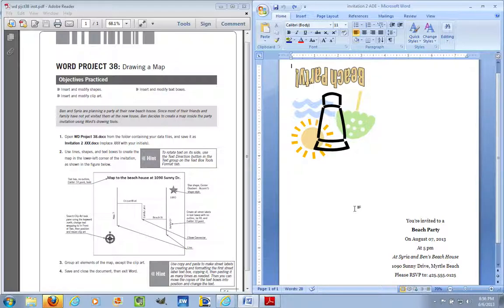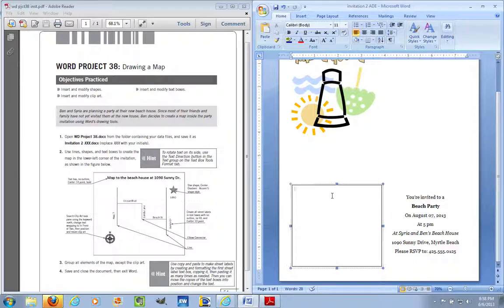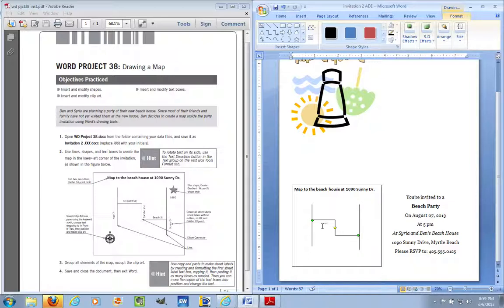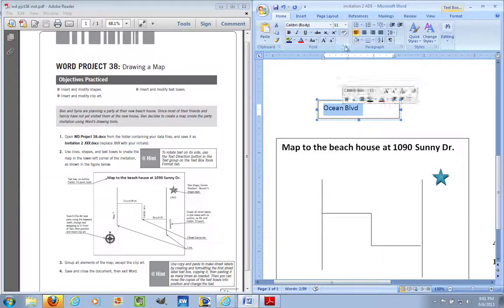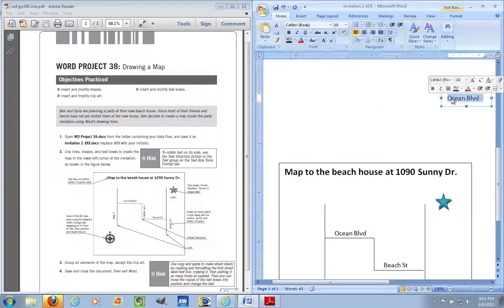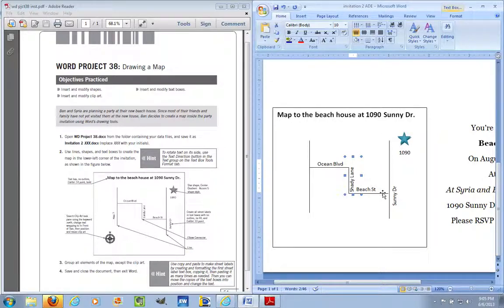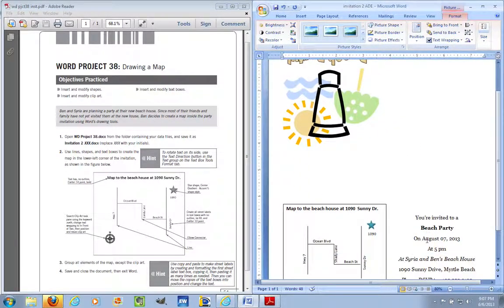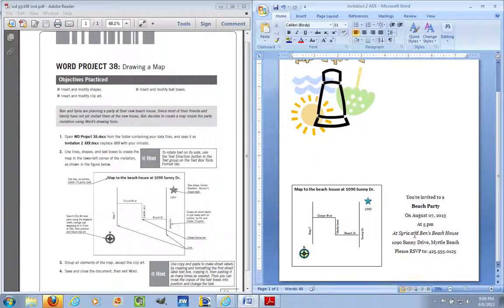Microsoft Office Fundamentals: Word Project 38